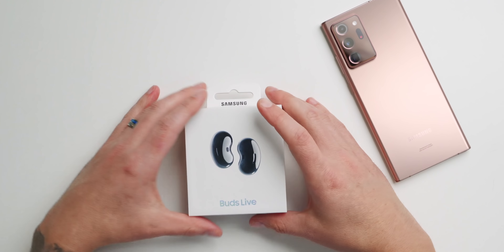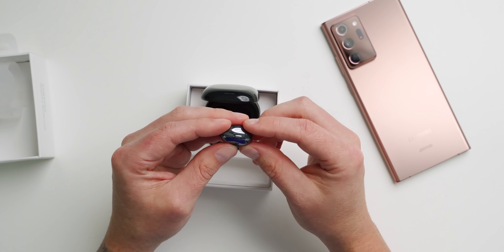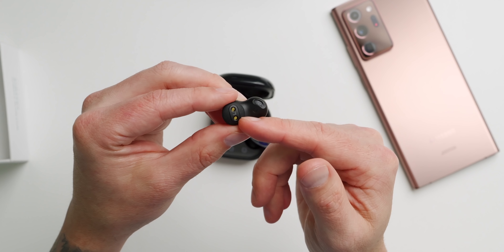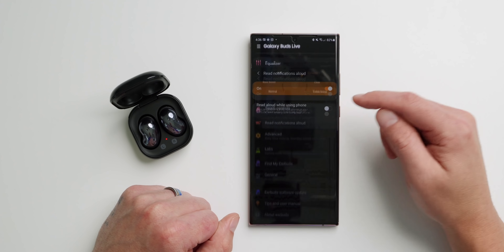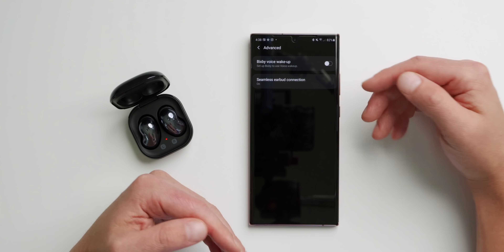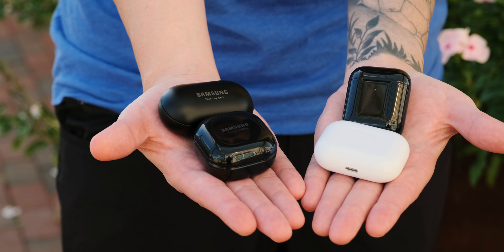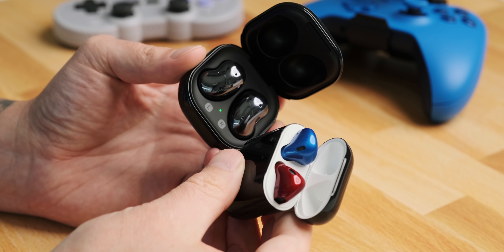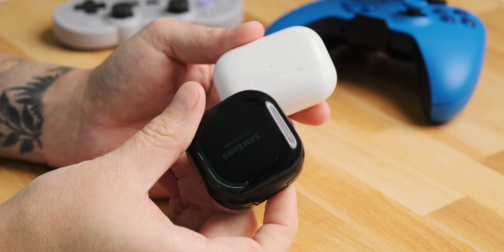Galaxy Buds Live: The Best Note 20 Ultra Accessory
The Samsung Galaxy Buds Live are easily one of the best Note 20 Ultra accessories you can buy. In this video I'm unboxing the Galaxy Buds Live, showing you how to set up your new Buds Live, and giving you my 1 week review. I'm also doing a few quick comparisons in this video including: Galaxy Buds Live vs Airpods Pro, Galaxy Buds Live vs Galaxy Buds Plus, and Galaxy Buds Live vs Airpods. Samsung beans or Galaxy Beans jokes aside they Buds Live look and sound awesome!

Galaxy Buds Live
Airpods Pro
Airpods 2nd Gen
Galaxy Buds Plus

Timecode:
00:00 - Unboxing
01:15 - Aesthetic comparison w/ Airpods, Airpods Pro, and Galaxy Buds Plus
 02:38 - Design Overview (Open Back vs Close Back)
04:30 - Setting Up and Paring Buds Live
05:49 - Galaxy Wearables App Walk Through + Tips
10:22 - 1 Week Review of Buds Live + Comparisons
16:00 - Pricing + Outro